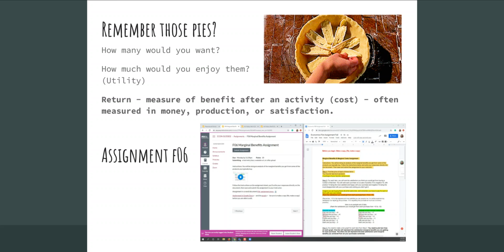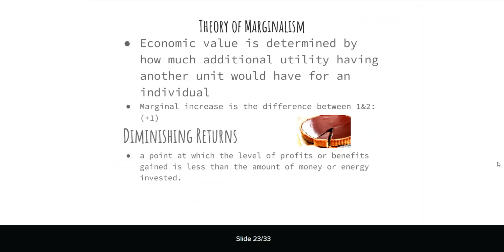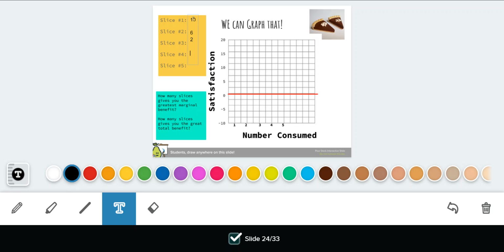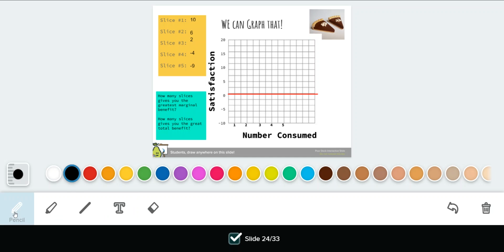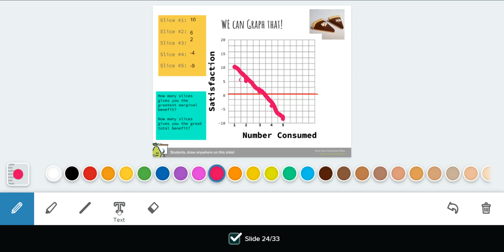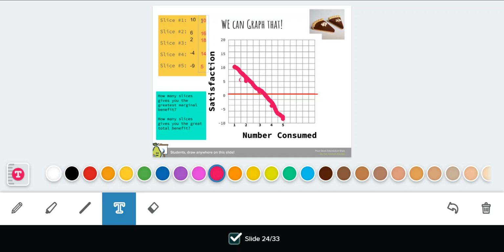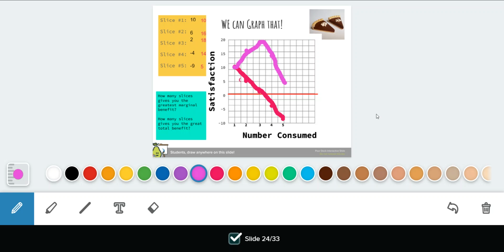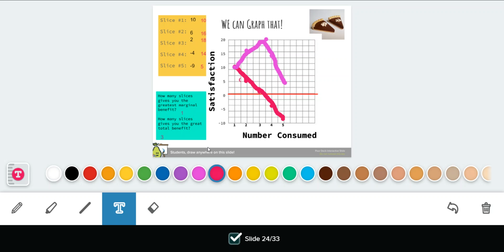F06 graphing marginal and total benefit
Because I love you all - check out the practice graph (make a copy, change the data)